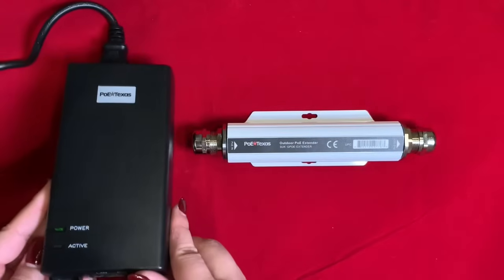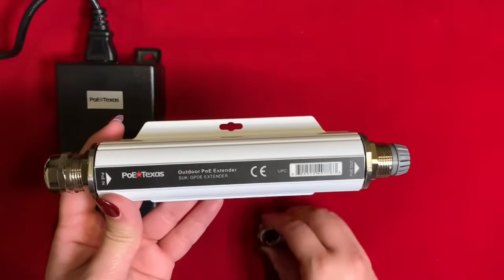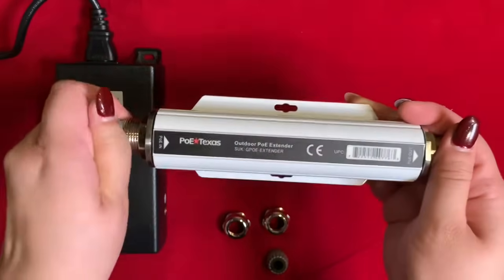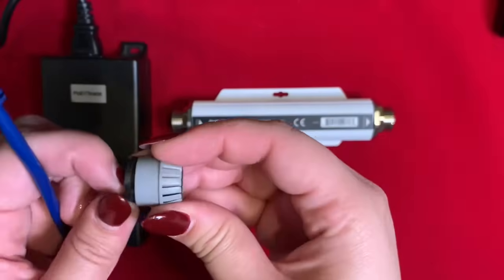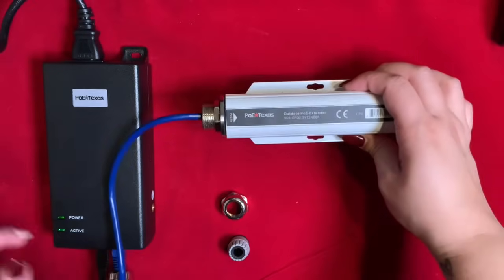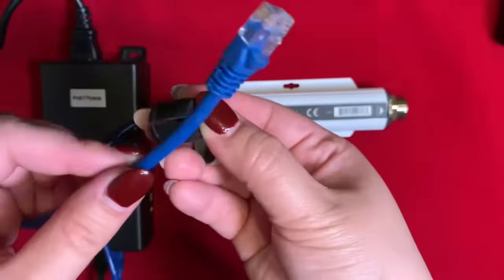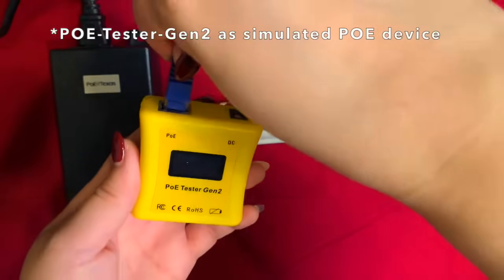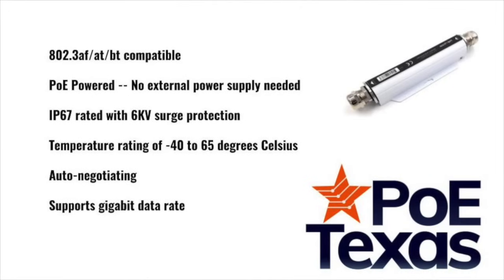Introducing the GPOE-Extender Version 2: Extend Your Power Over Ethernet Run Up to 500 Meters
Power IP cameras, desktop phones, WiFi access points, or other low voltage devices through an exterior network data cable at up to 500 meters with blinding Gigabit data speeds using this 802.3bt Power over Ethernet (PoE) Extender. Now with 802.3bt capability!

LikedIn: PoE Texas